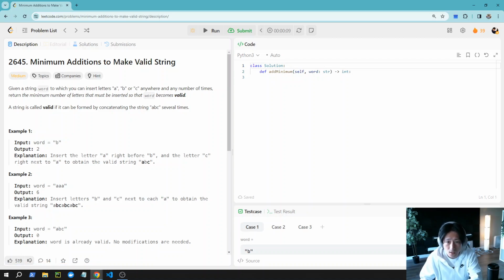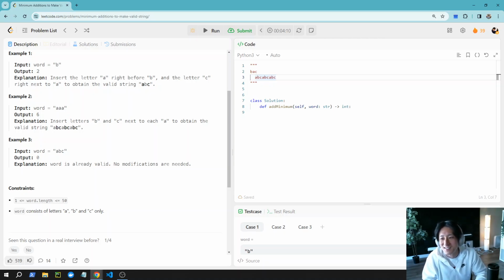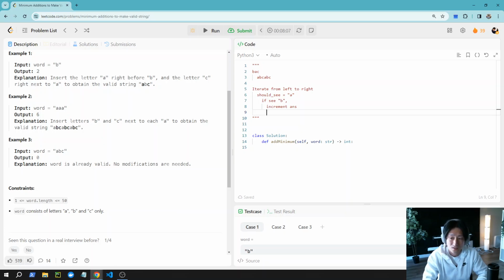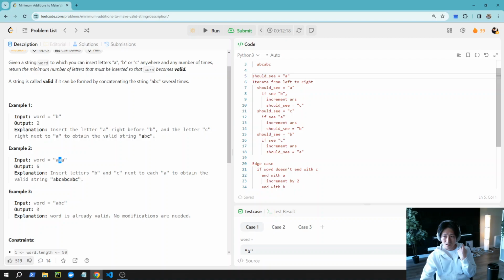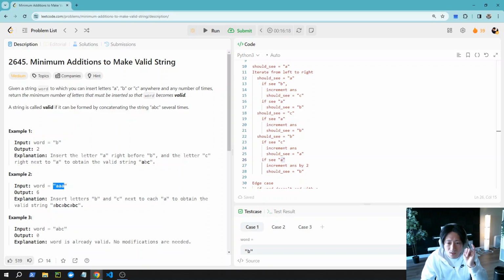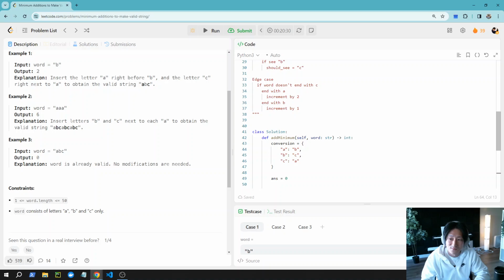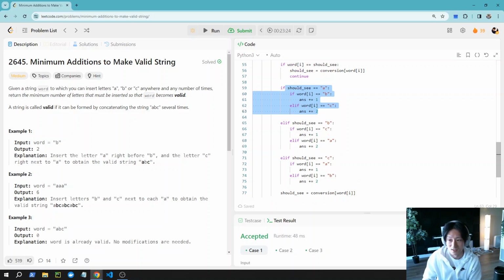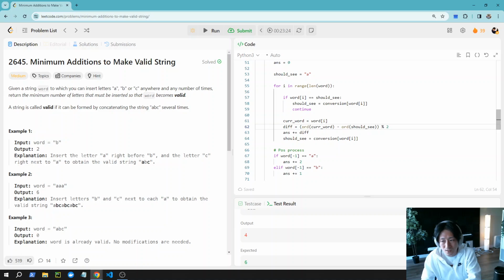LeetCode 2645. Minimum Additions to Make Valid String